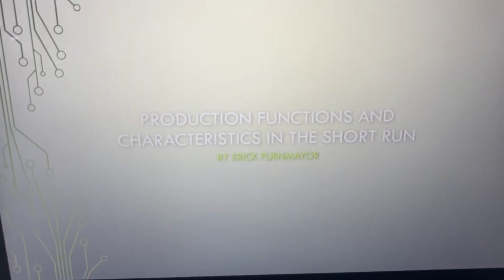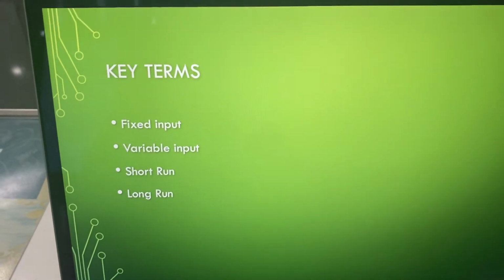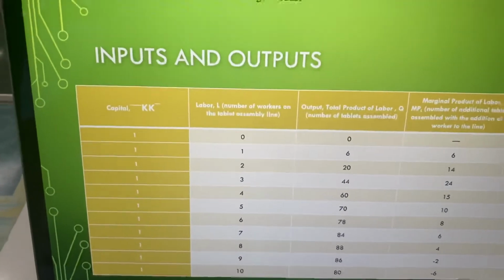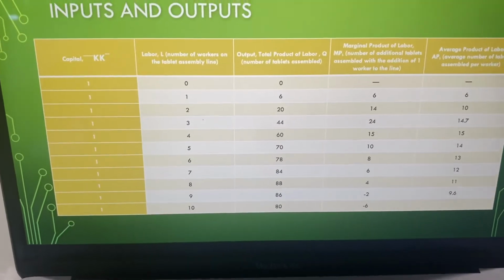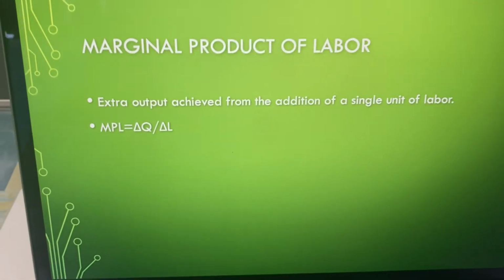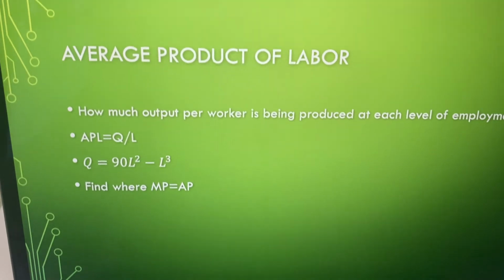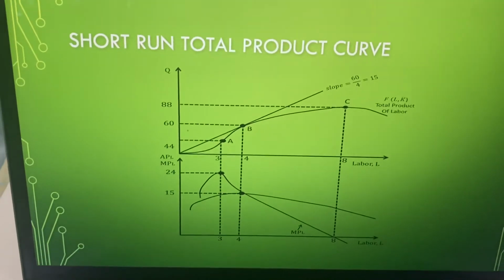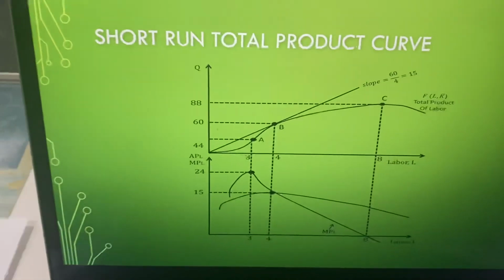Production functions in the Short Run